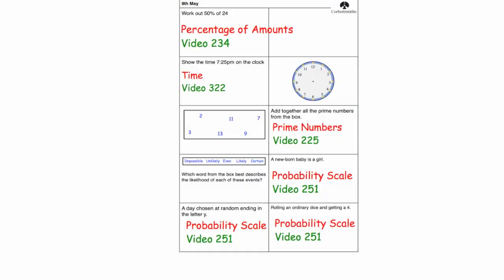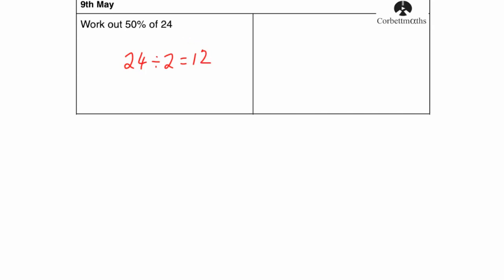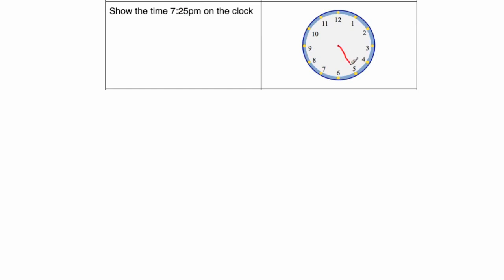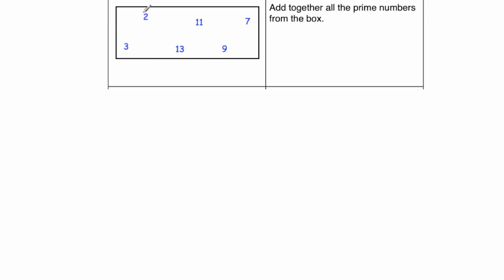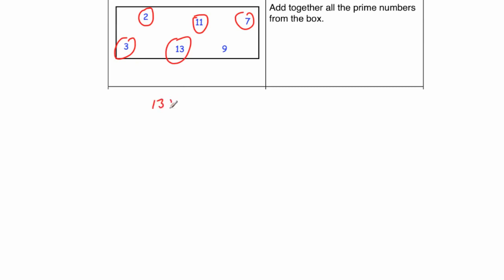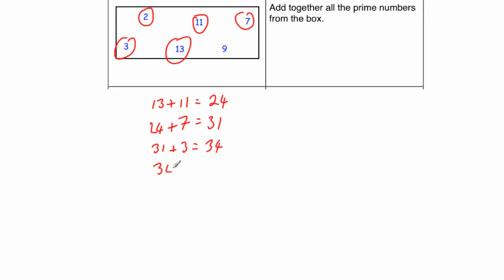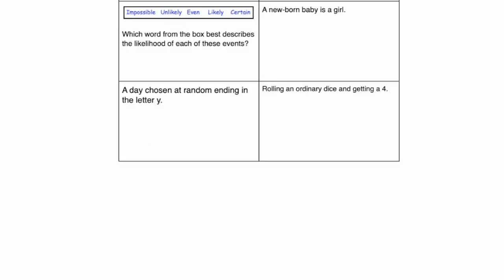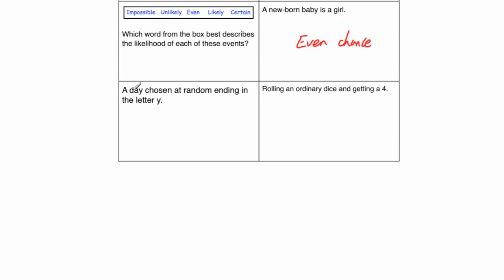5-a-day Numeracy 9th May Solution